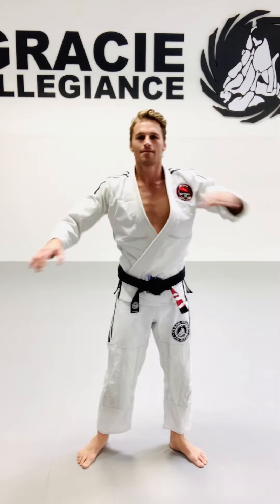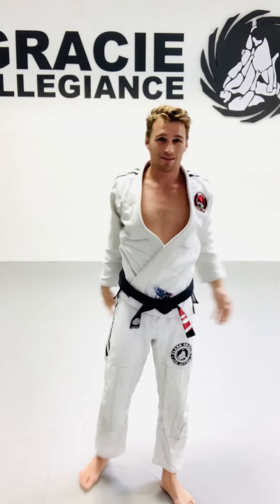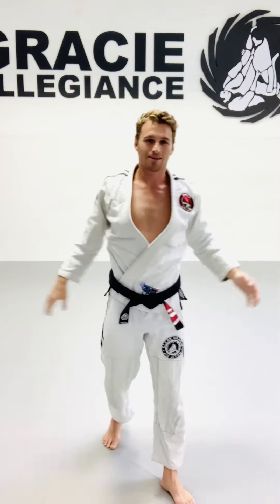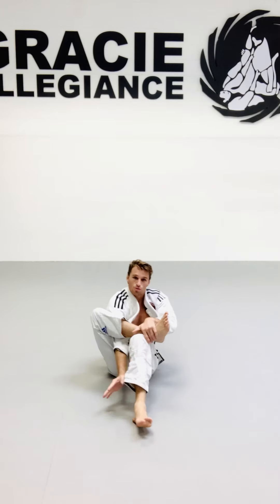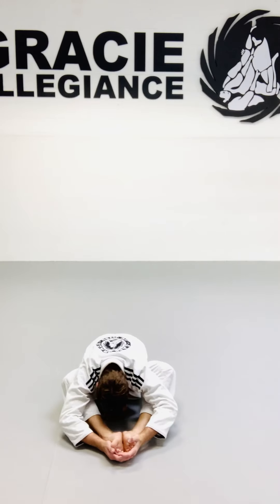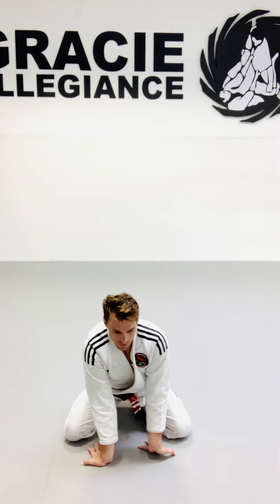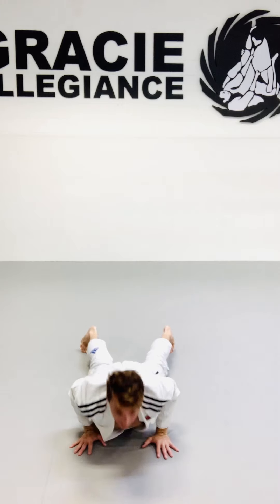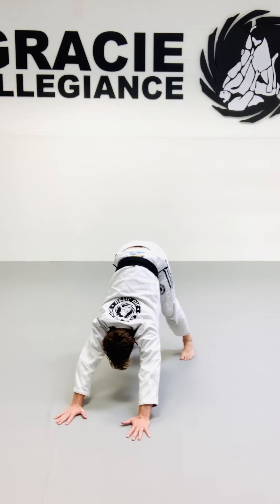Gracie Allegiance Stretch Routine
Stretching is an essential part of Brazilian Jiu Jitsu and keeping yourself healthy and injury free. See how Clark Gracie likes to keep himself limber